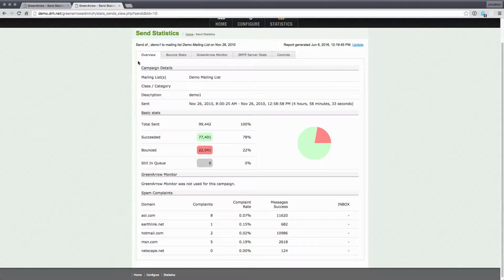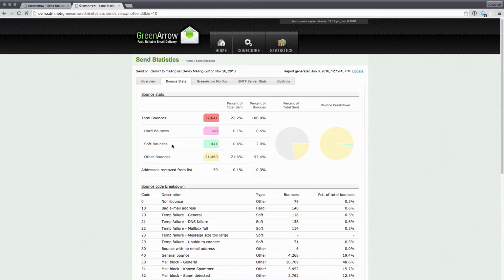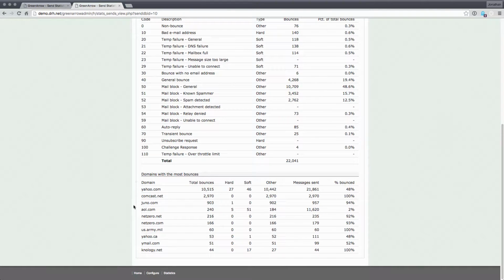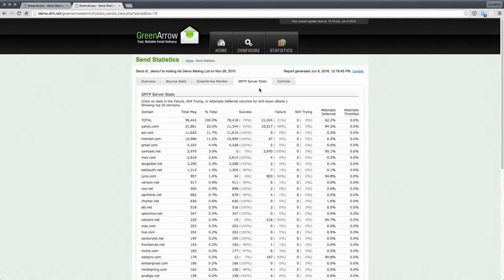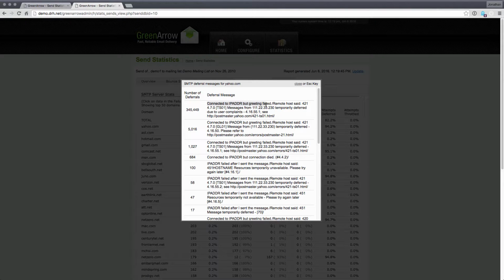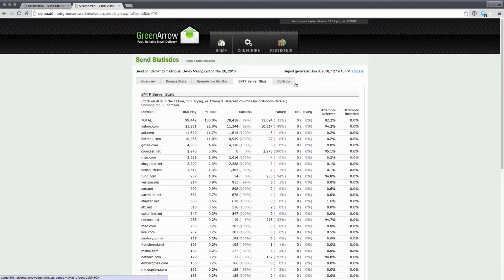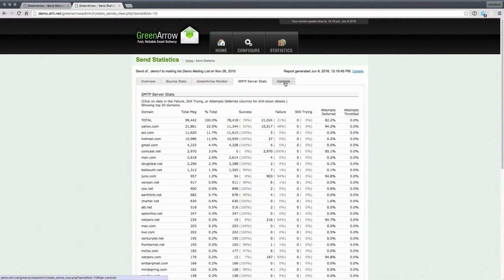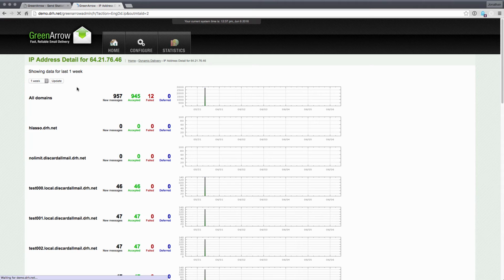GreenArrow Engine: Stats